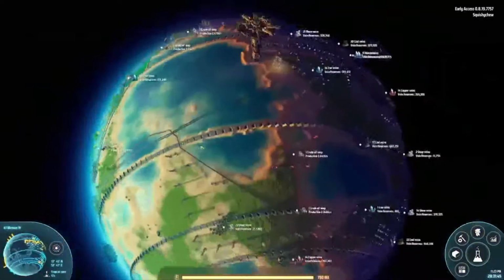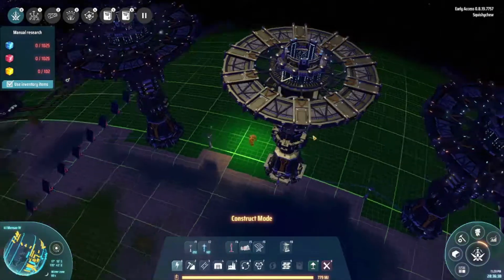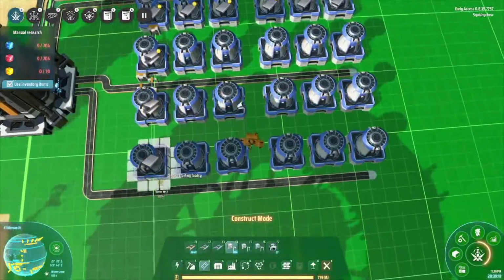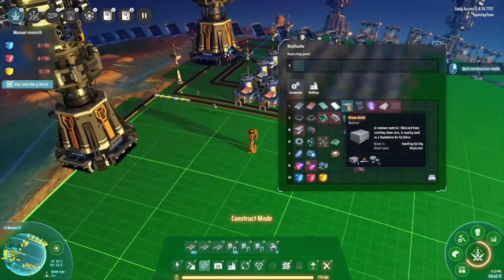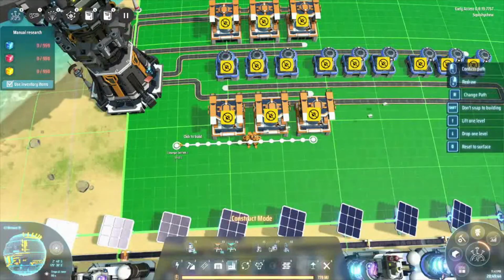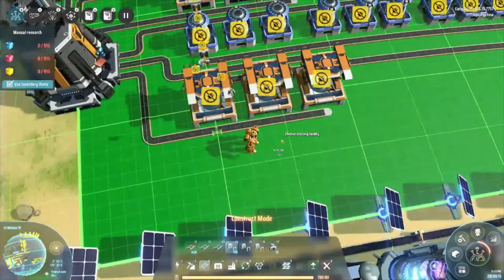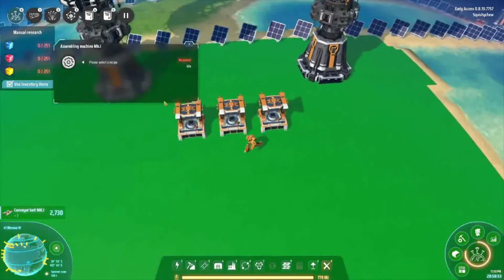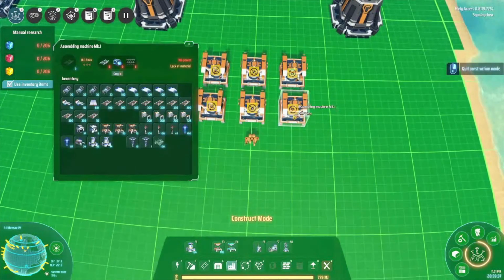Dyson Sphere Program - Tutorial/Guide/Let's Play - 08 The Upgrade Hub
Dyson Sphere Program is a resource management game on a galactic scale

In todays episode we setup the feeders for the Make the most of it and we get the Upgrade hub running